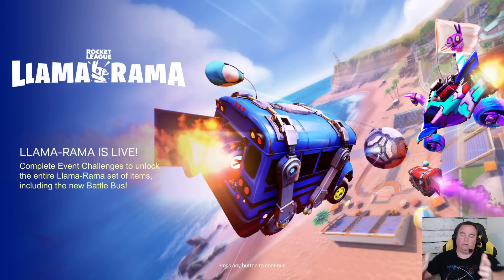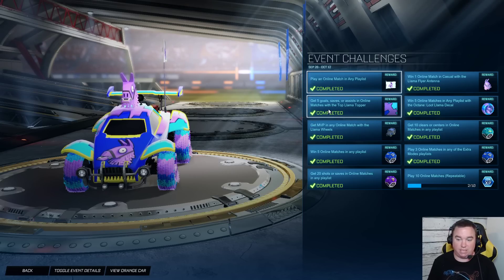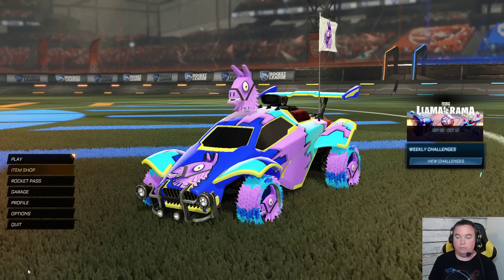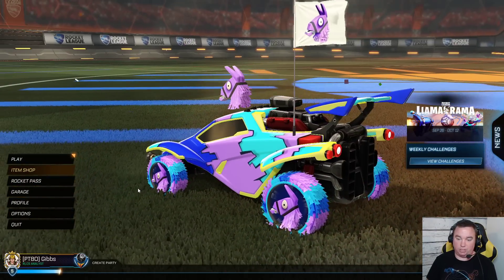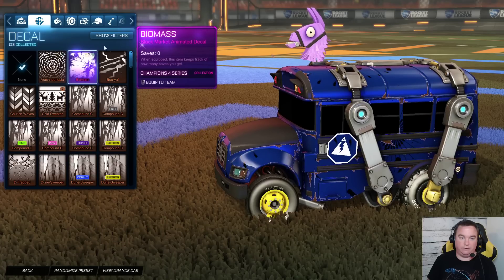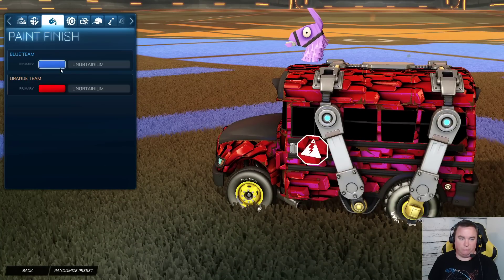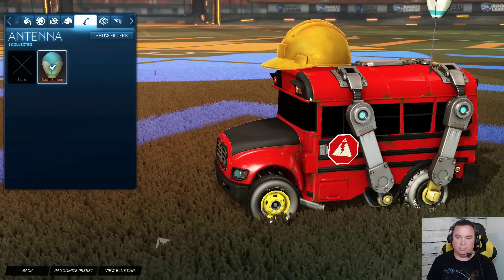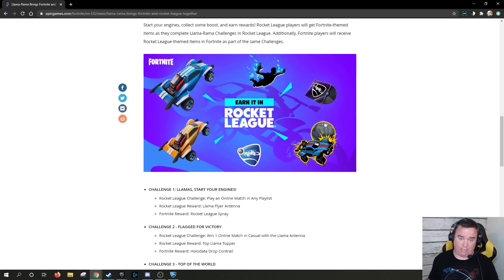HOW TO EARN THE FORTNITE ITEMS IN ROCKET LEAGUE FAST!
Llama-Rama Article